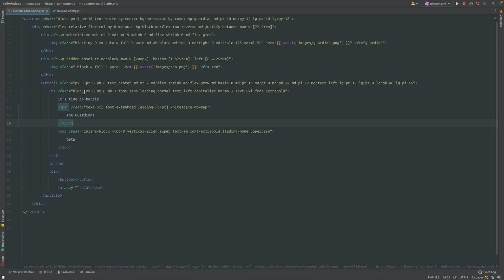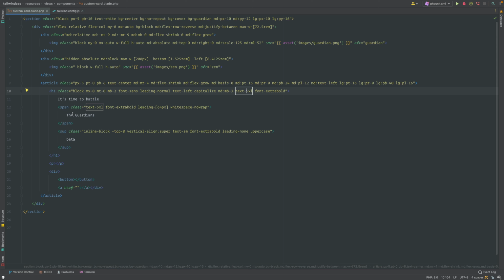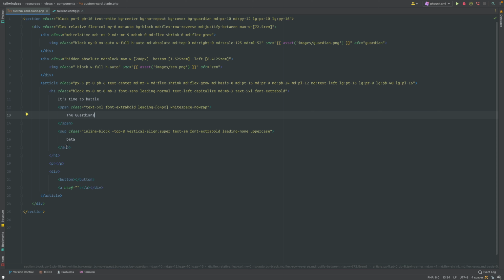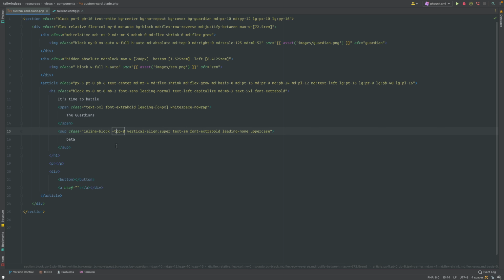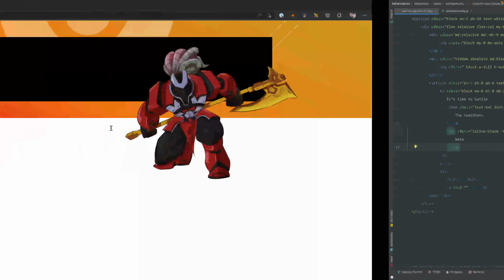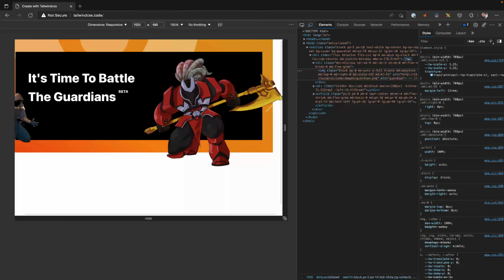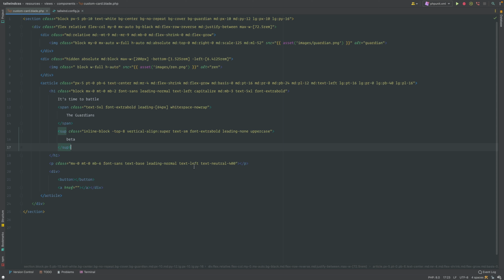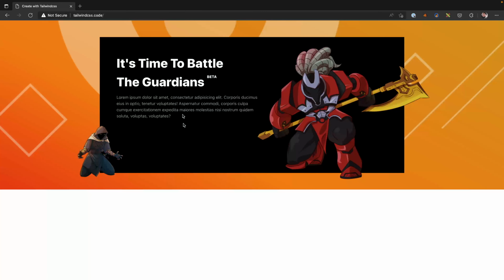Create A Tailwind CSS Banner: Title and Paragraphs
📃In the previous lesson, we established a layout for the article section and image positioning. Now we need to add the tailwindcss details around the title and paragraphs sections.

Let's check out the title section and view it in the browser as we make for our paragraphs and buttons.

This is a foundational tailwindcss tutorial. You will learn and understand how to take a logical approach to creating tailwind css components for future code and development when using the tailwindcss framework.

0:00 | Intro
0:07 | The Title Section
2:22 | Browser View
3:11 | The Paragraph
4:06 | Explanation for the Buttons
4:50 | Closing Remarks

💎 RELATED 💎

Not familiar with using tailwindcss? Watch these tailwind tutorial s

Check out our create with tailwind CSS playlist It will help you build a solid foundation when using tailwind css and CSS framework-related topics. If you need to up your Tailwind knowledge while getting inside tips then our let's create with tailwindcss series will help you get caught up.

⏰ RELEASE SCHEDULE ⏰

Do you have any questions, tips, or ideas about Part 4 of this tailwindcss tutorial?
Let us know if you learned something new in this tailwind css tutorial in the comments section below!

🔥 ABOUT US 🔥

🎵 MUSIC CREDIT 🎵
Intro:  Oh My - Patrick Patrikios
Outro: Chef Brian - LATASHA